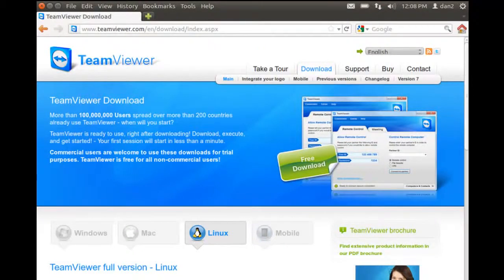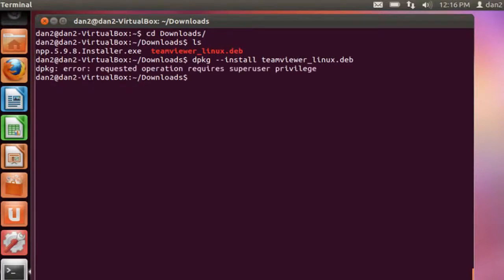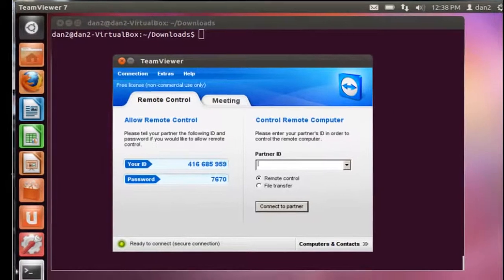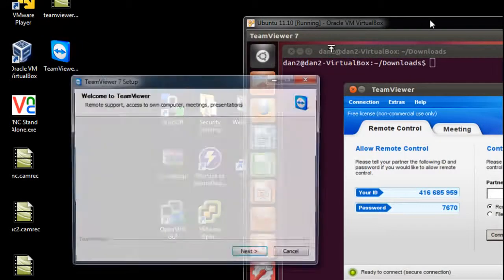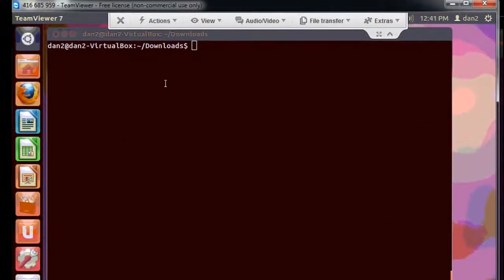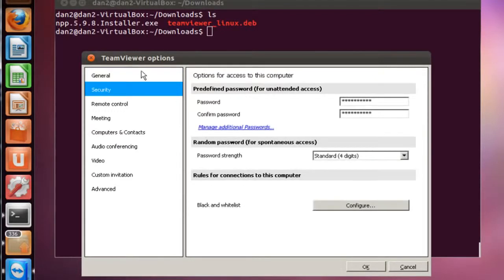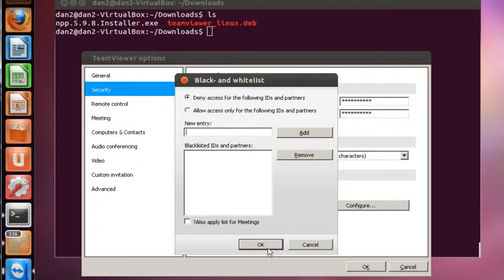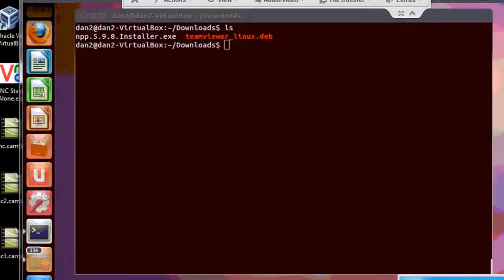Remote desktop dengan TeamViewer di Ubuntu Linux